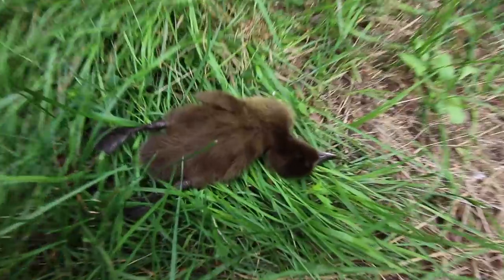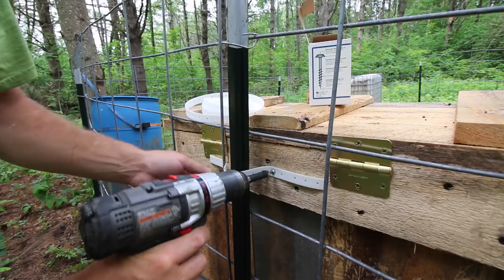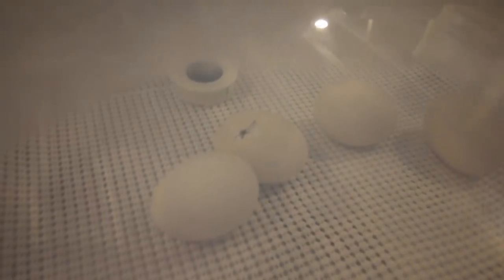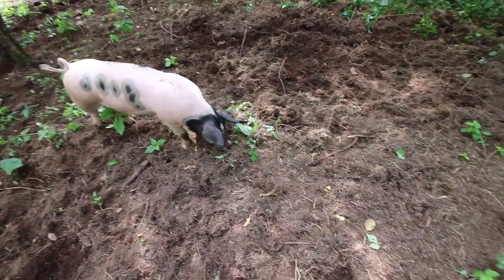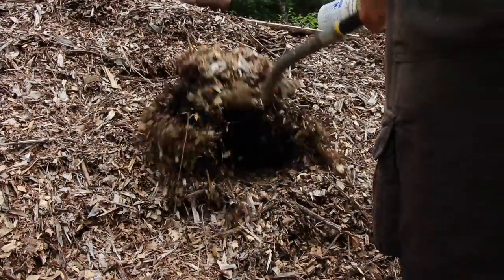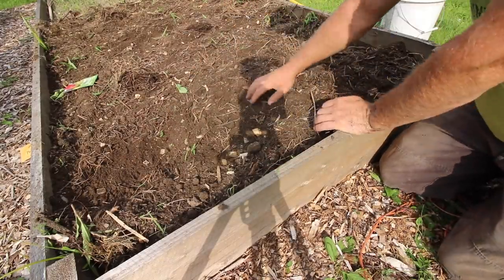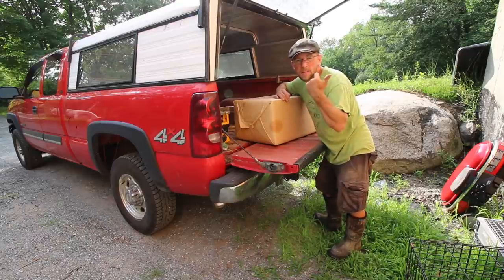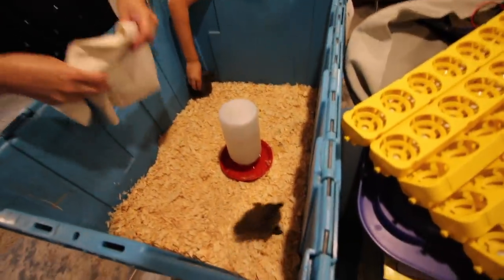Tragedy Strikes the Modern Homestead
It's time to get the automatic pig feeder set up that we made for our pasture raised pigs. Then tragedy strikes the homestead and we find another duckling. We want to show you the truth about raising animals sometimes it's not easy. We need to plant some seeds in the raised bed gardens.

Daily Uploads!